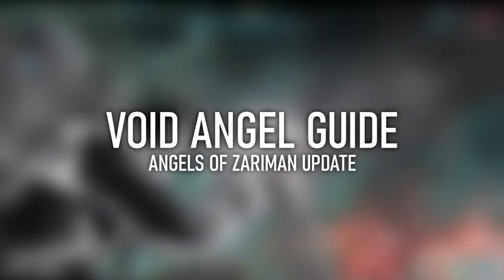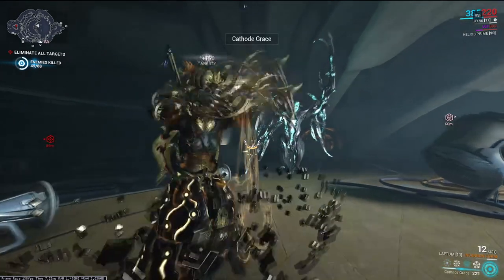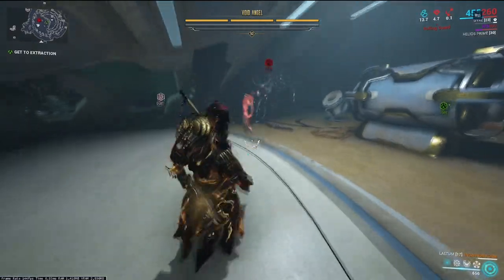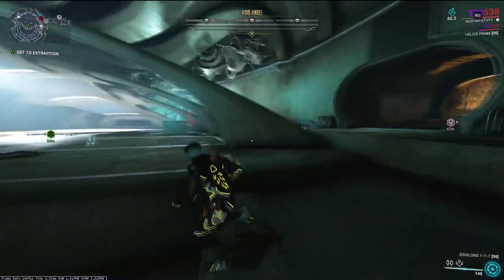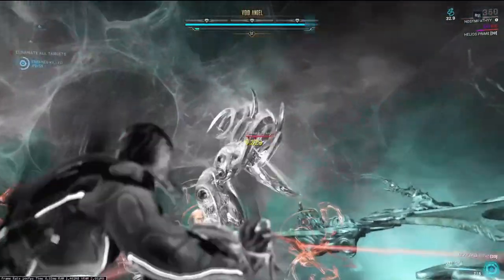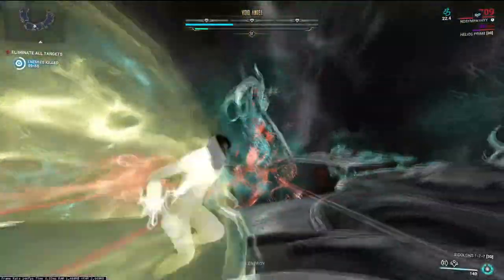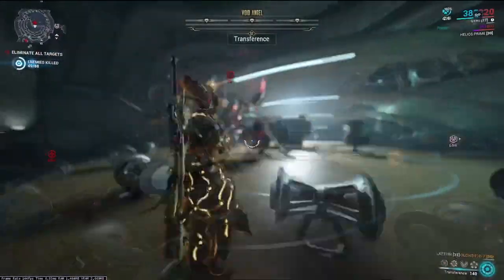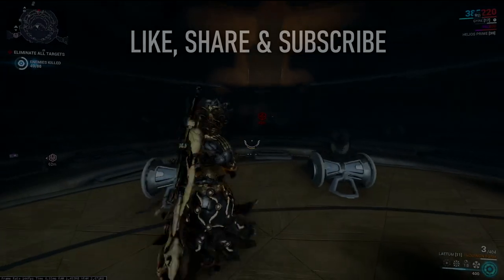NEW ZARIMAN VOID ANGELS | Boss Fight, Full Guide & Gameplay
Angels of the Zariman brought us brand new bosses to fight! Meet: The Void Angels! In this video we'll be covering where to find these, how to fight them and what rewards you get.